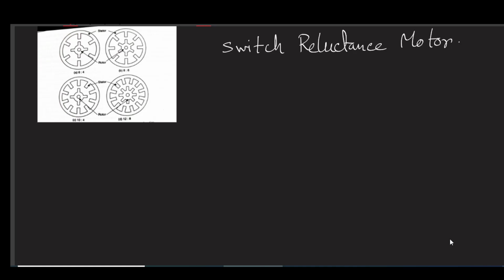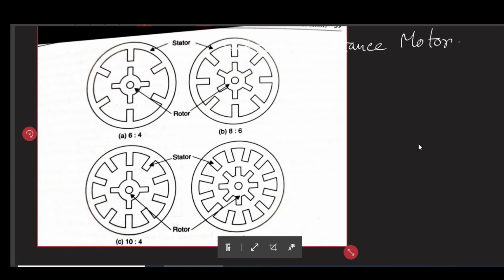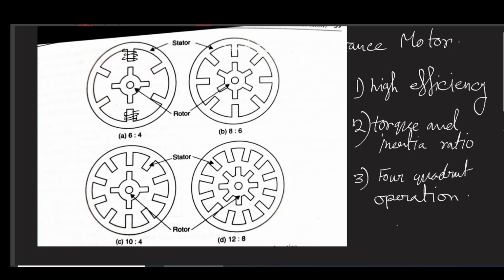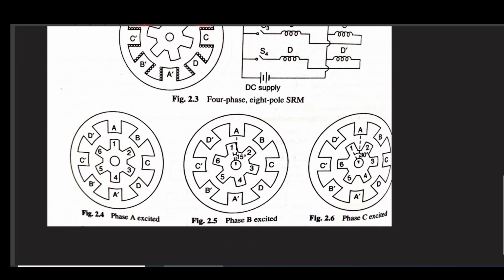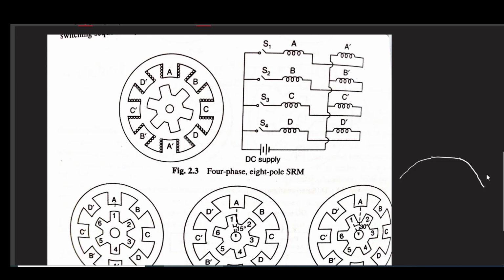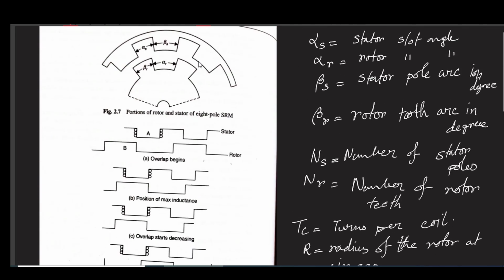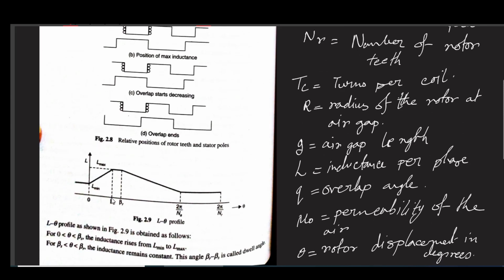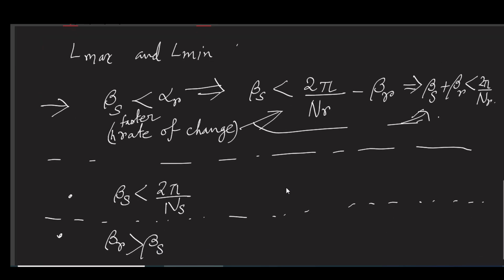Electrical Machine - 2 | Switched Reluctance Motor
Timestamps:
00:00 Starting
00:03 Switched reluctance motor
06:33 Advantages of switched reluctance motor
16:09 Four phase eight pole switched reluctance motor
23:17 Conditions
28:20 Position of rotor and stator
36:11 Relation between constants
47:17 Torque equation